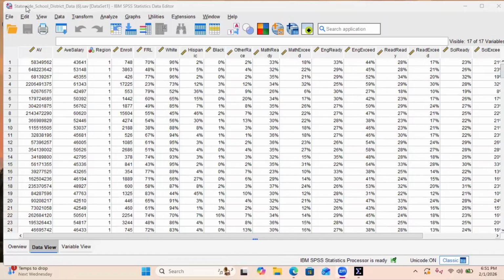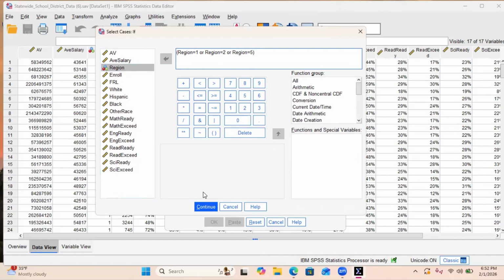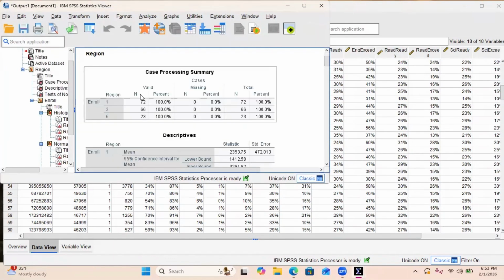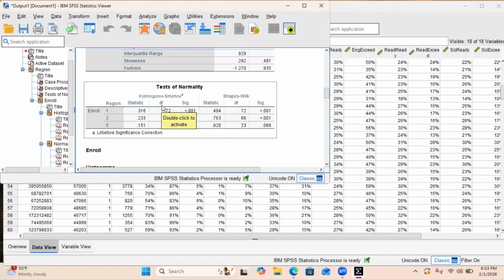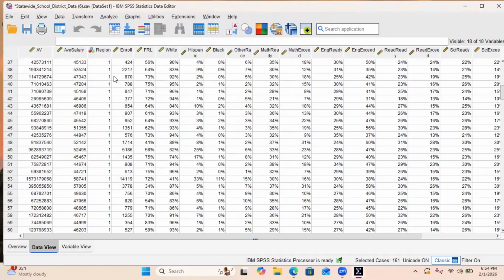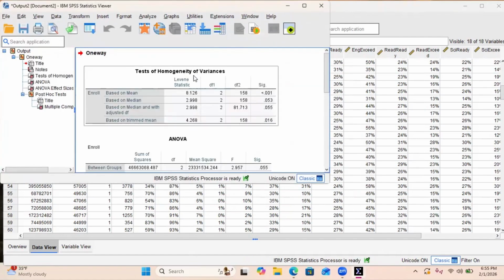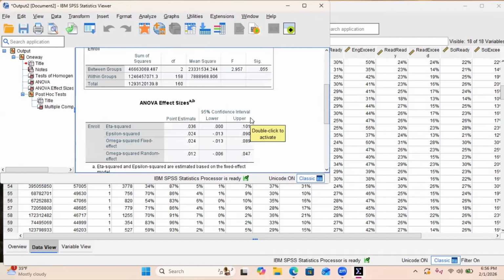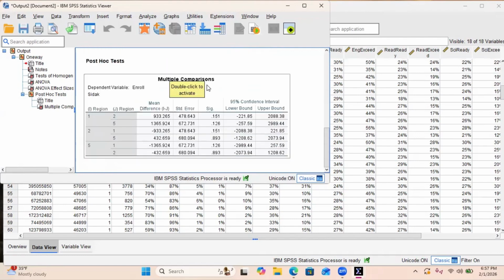ANOVA Megan Cantrell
This video explains how to use data to compare more than two variables using the ANOVA analysis in the SPSS System.